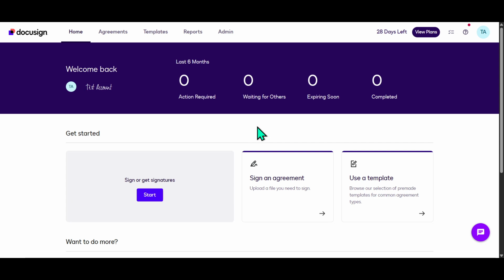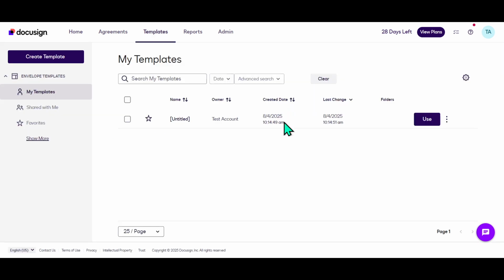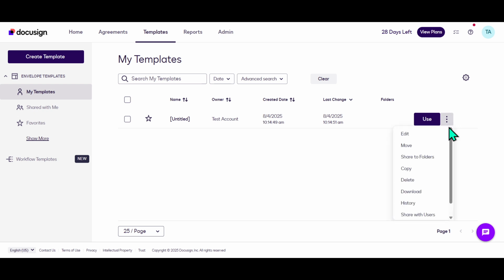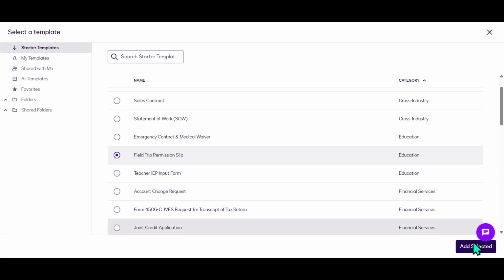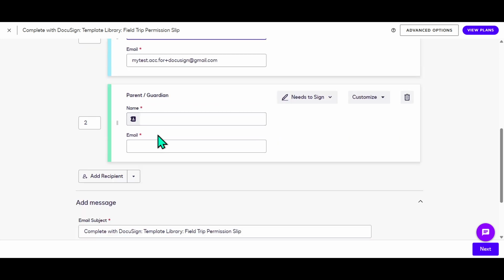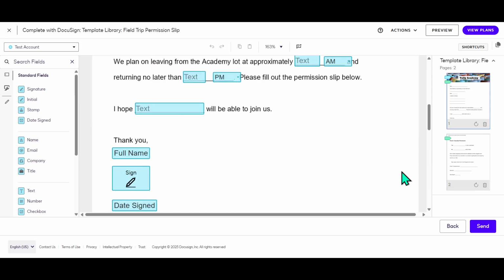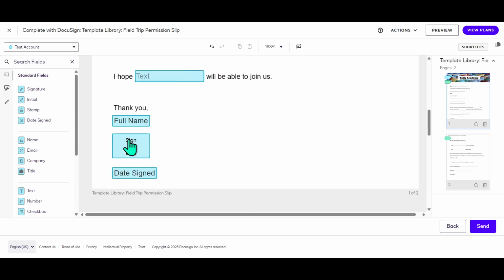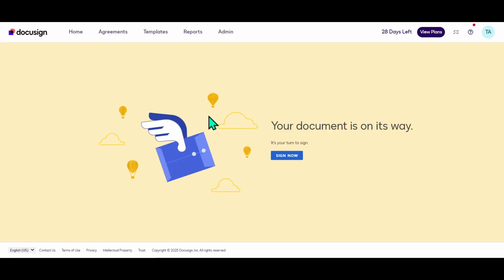DocuSign Rooms: How to Send Documents for Signature (2025 Tutorial)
In this video, I’ll show you how to send documents for signature using DocuSign Rooms—perfect for real estate, legal, or team-based transactions. You’ll learn how to upload, prepare, and route documents for fast, compliant eSignatures right from your Room dashboard.